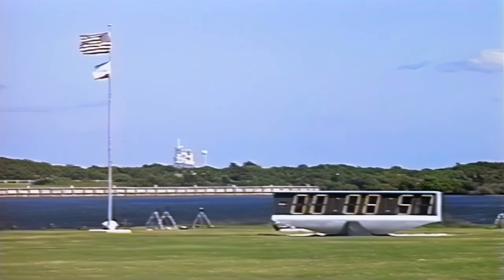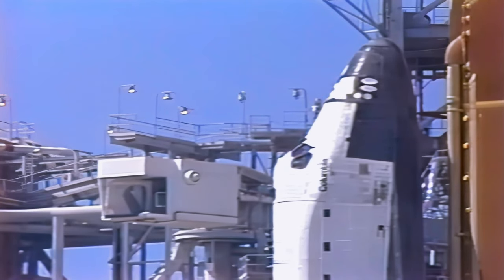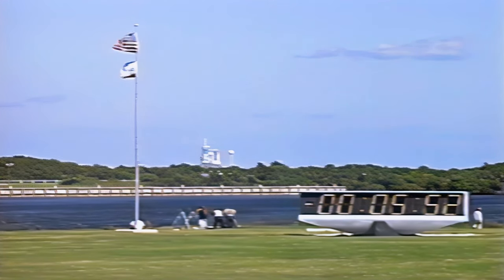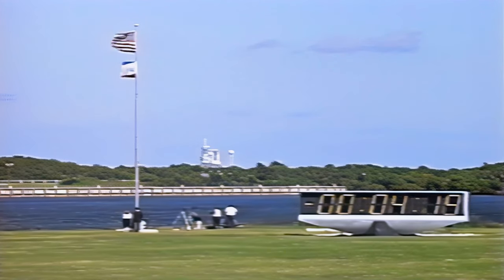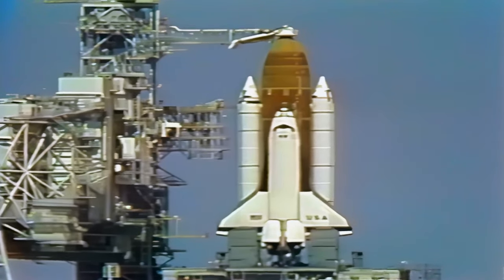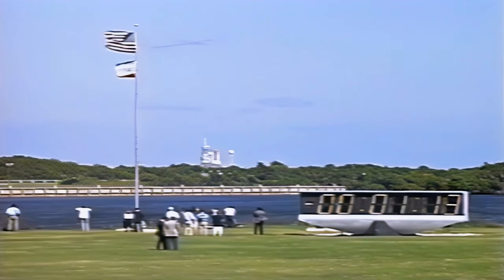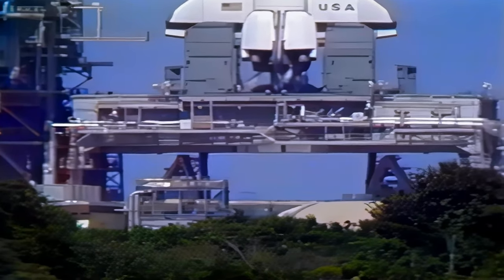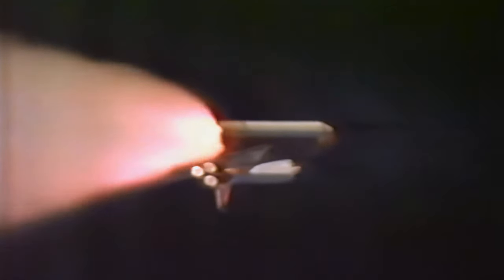Space Shuttle Columbia - STS-52 Launch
On this day in 1992, Space Shuttle Columbia launched on STS-52 - the 5-member crew conducted the deployment of the Laser Geodynamic Satellite LAGEOS-II and operated the U.S. Microgravity Payload USMP-1.

This video is taken from NASA's official broadcast of the launch and has been heavily upscaled via AI protocol. Additionally, some further color and contrast editing has been done. The audio is a custom composite track composed of recordings from the launches of STS-116, STS-117, STS-133, and STS-134, in addition to audio from a test of a ROFI ignitor.